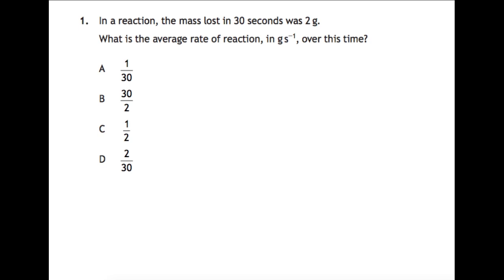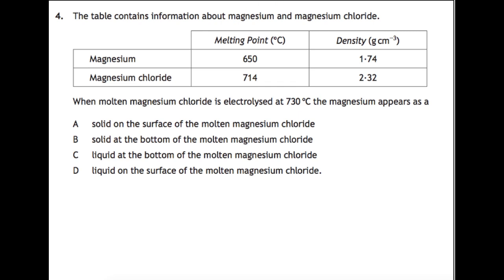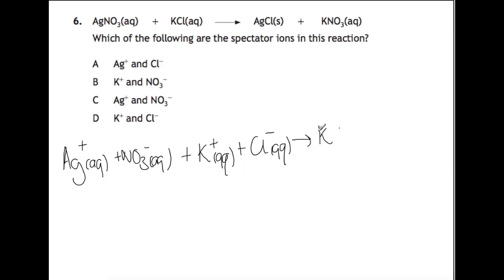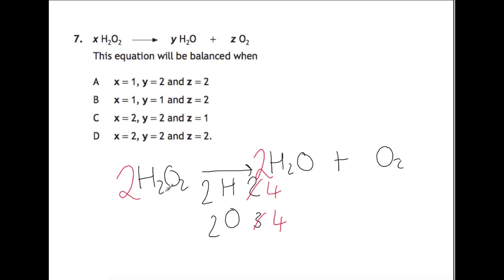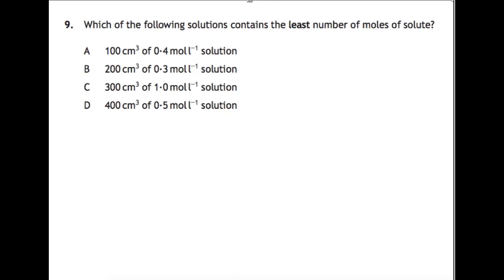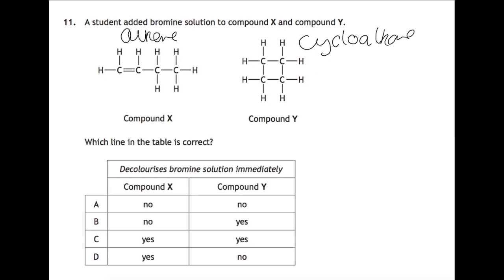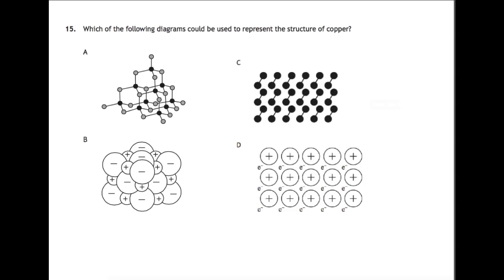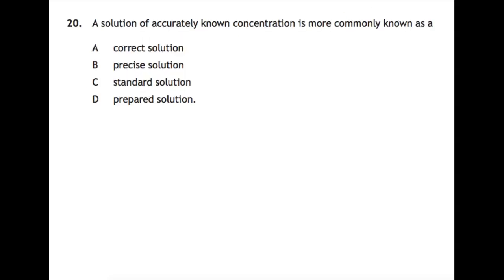National 5: 2017 Multiple Choice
This video is a walk through of the 2017 National 5 Chemistry Exam, Section 1 Multiple choice.  The past papers can be found on the SQA website (link below) as well as answer schemes.

FOLLOW ME